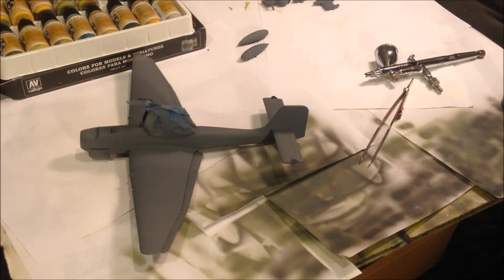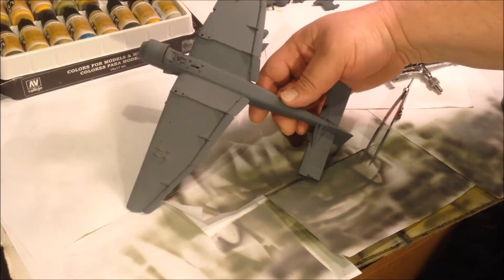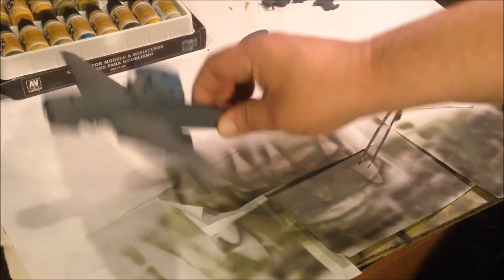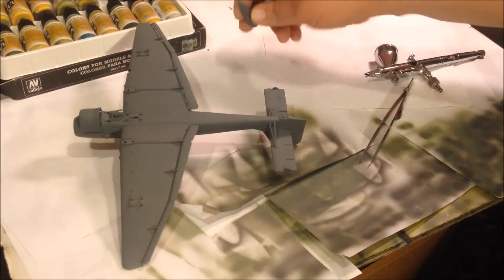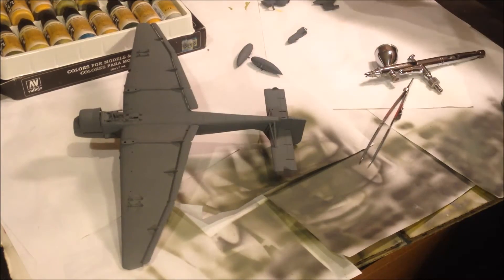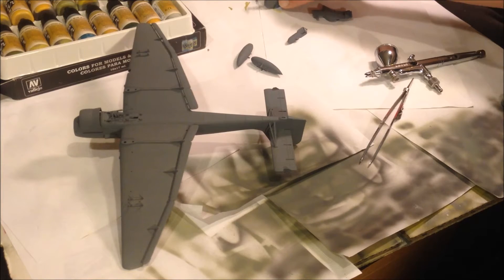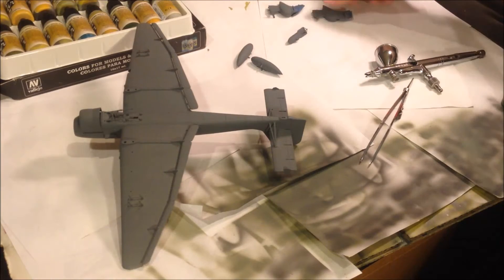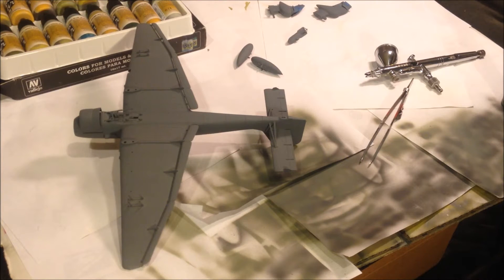Ju87 Stuka update 03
Monogram
Pro Modeler 1/48 scale
Junkers Ju87 R-2 Stuka
update 03
Primer and paint started